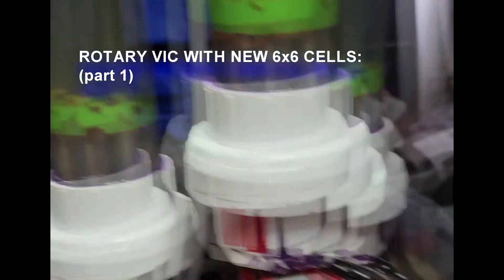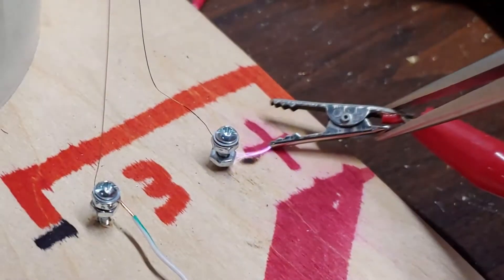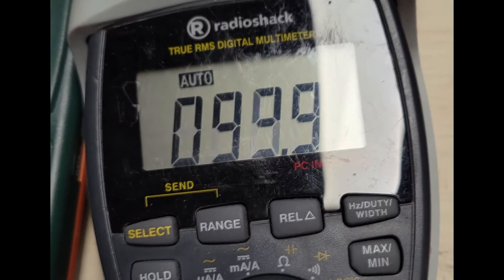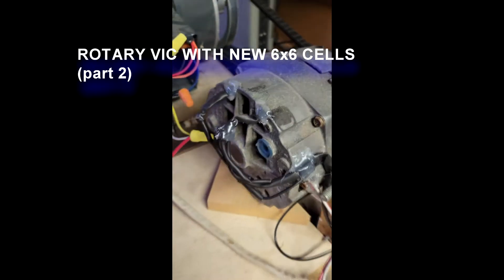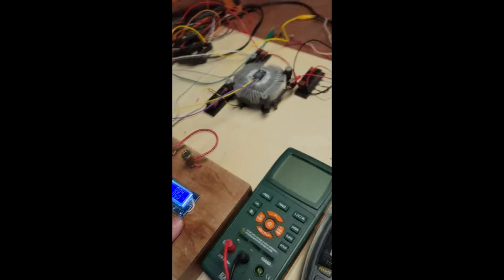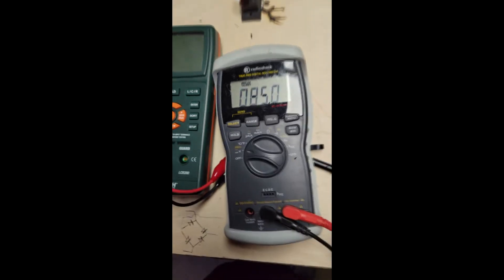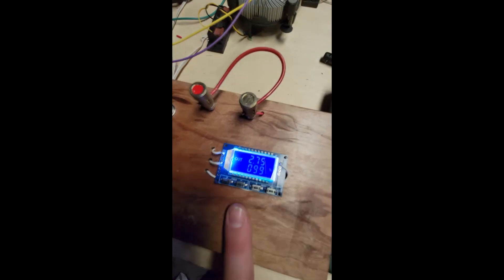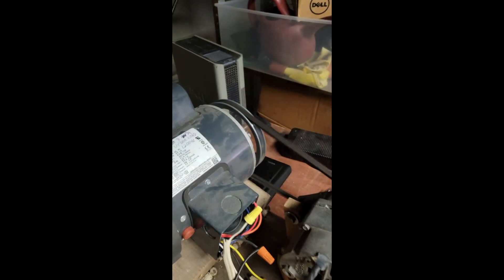Stanley Meyer's Rotary VIC with my 6x3 Water Fuel Cells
SR12:
Here I display the function of Stan's Rotary Voltage Intensifier Circuit (VIC). This is my re-wound (smaller gauge wire), de-regulated "3-phase" alternator with 3 standard diodes. You can see here that HHO gas pours from my cells when engaged.

The only device really consuming power here is the 1/2 horsepower motor at about 1000W (However, I understand that utilizing the right capacitor on my motor potentially could reduce Amp consumption by about half). The actual amperage being consumed by my VIC and cells are quite low, suspected well under 1A.

As always, I am utilizing natural tap water with no electrolyte. This is by far my best HHO gas production yet. My goal from this point is to develop a Solid State version (transformer) that produces the same amount of gas prodction.